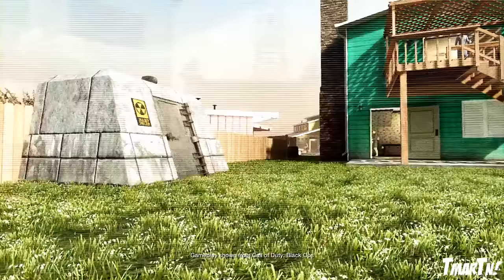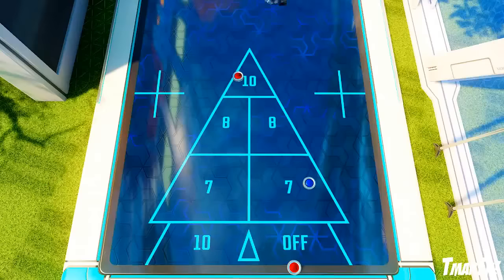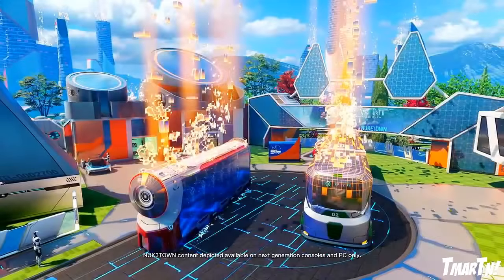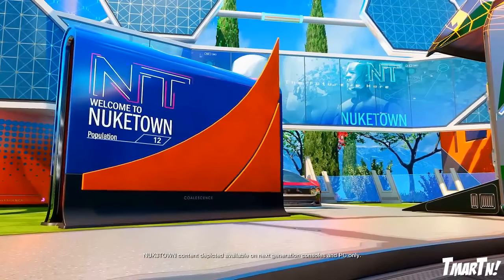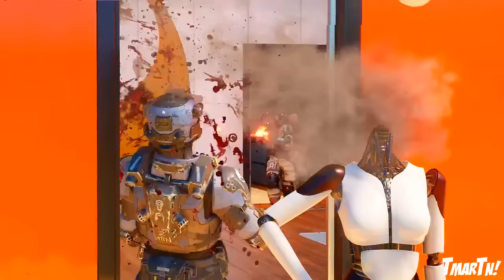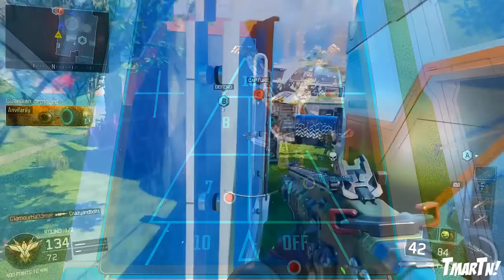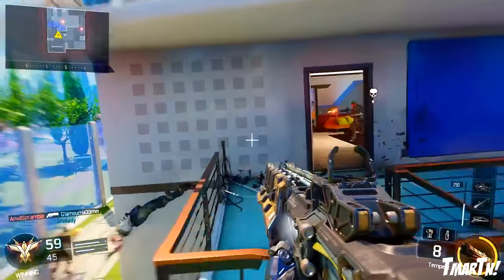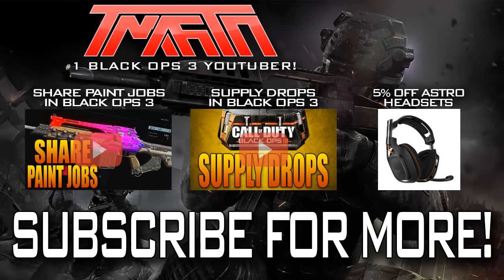Black Ops 3 "NUK3TOWN": Easter Eggs, Map Changes, and more! (Nuketown Multiplayer Map)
Nuketown is back and it looks INSANE! What do you guys think?!